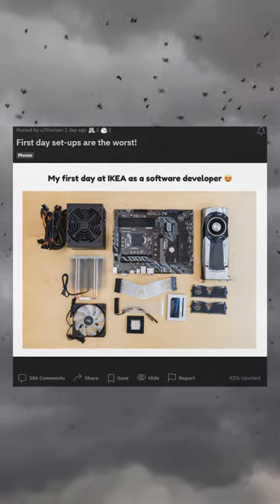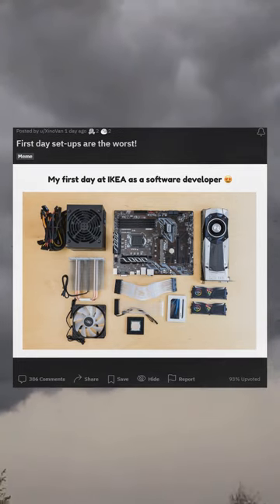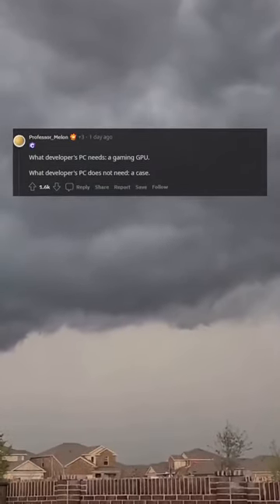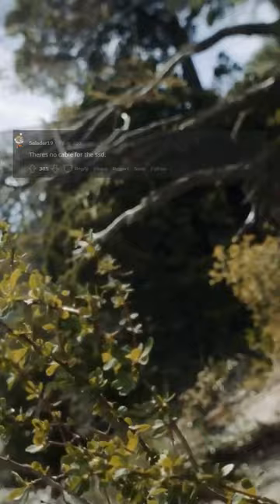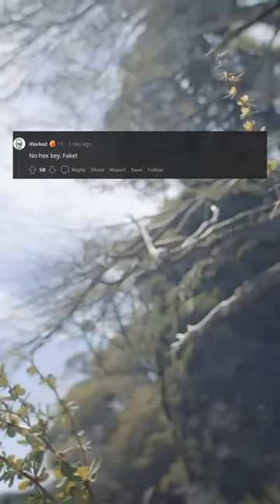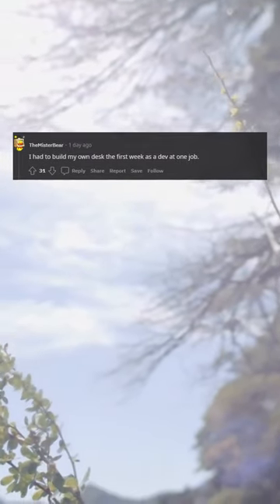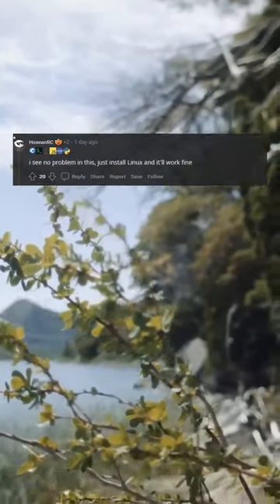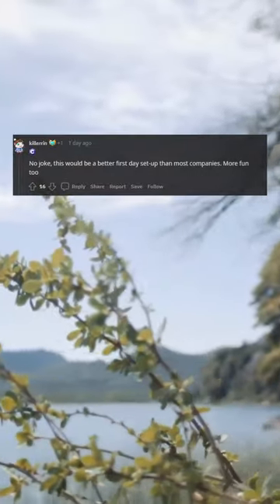First day set-ups are the worst!